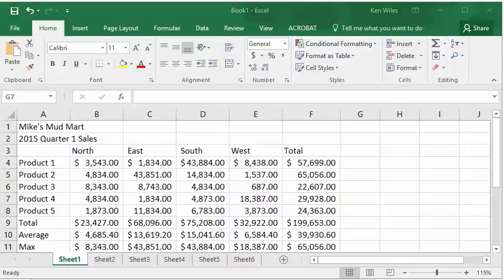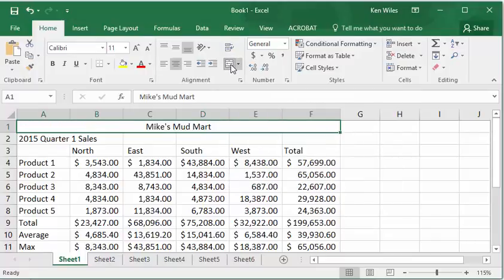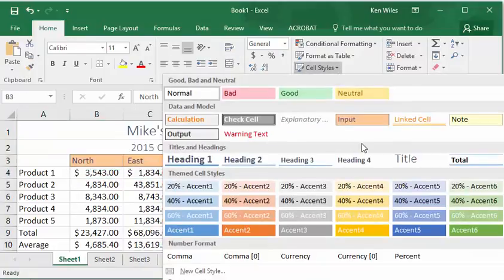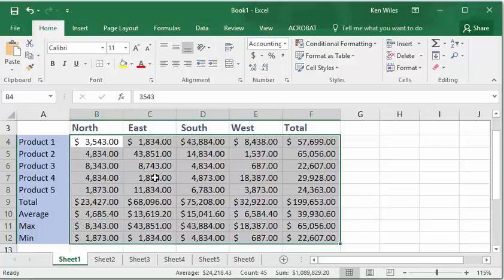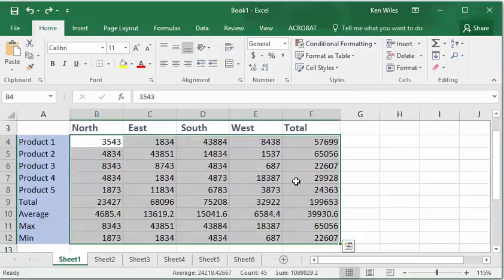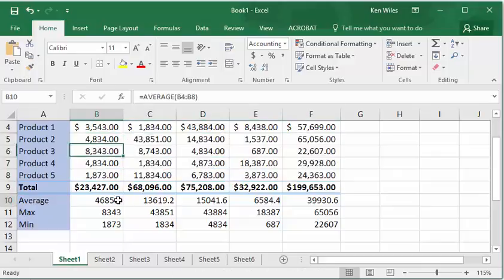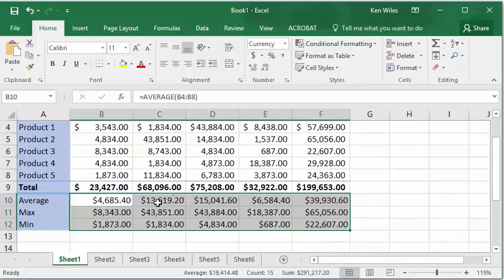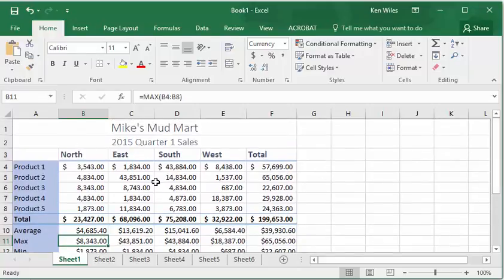Video 7-2a Formatting a Spreadsheet